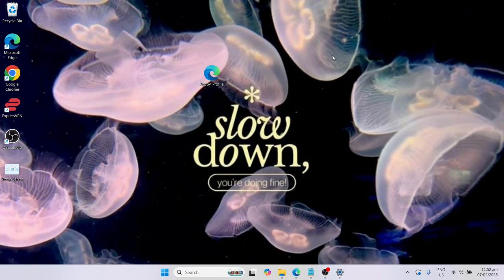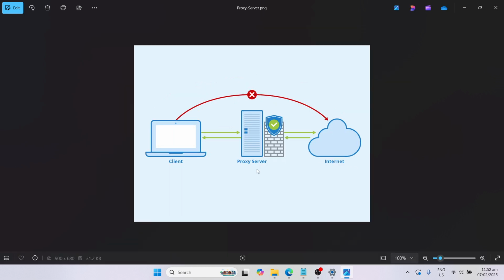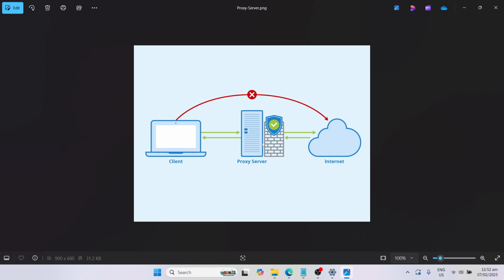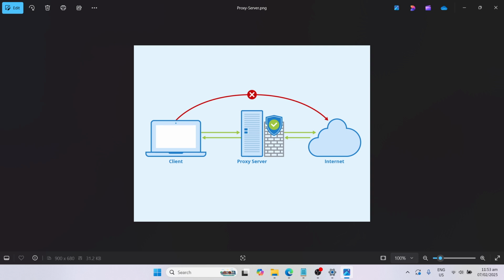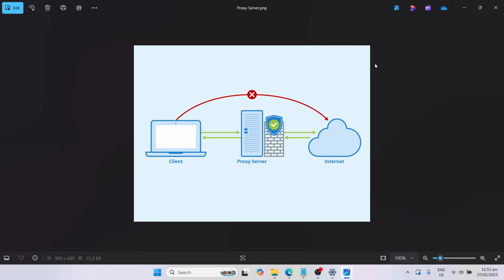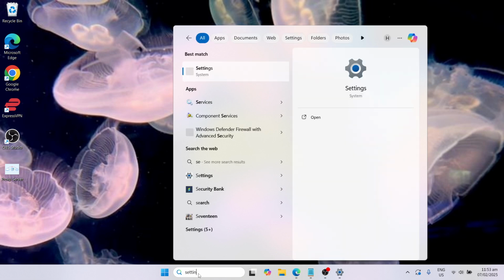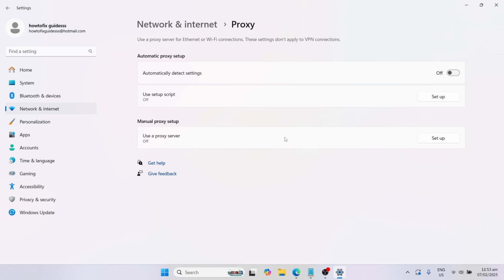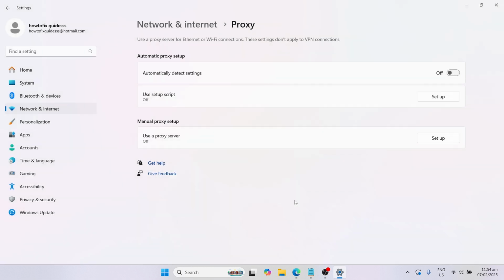PROXY SERVERS- Pros & Cons and How to Enable or Disable Them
Want to learn about proxy servers? Discover the advantages and disadvantages of using a proxy server in this video! Plus, learn how to easily enable or disable it on your device. Watch now to make informed decisions on online privacy and security!